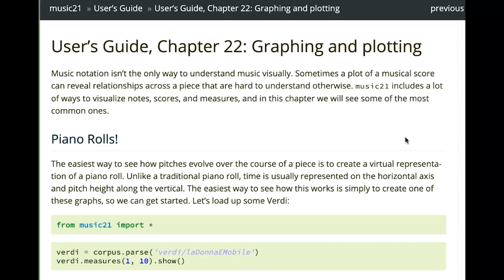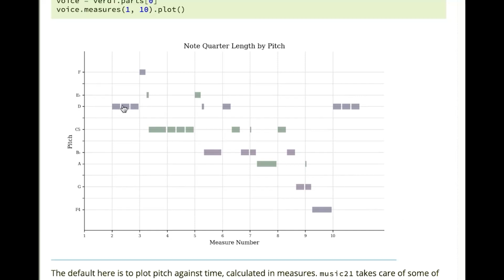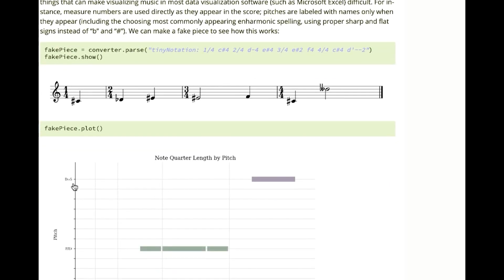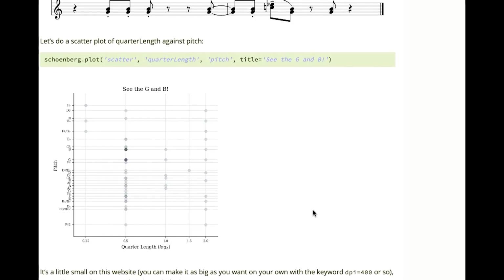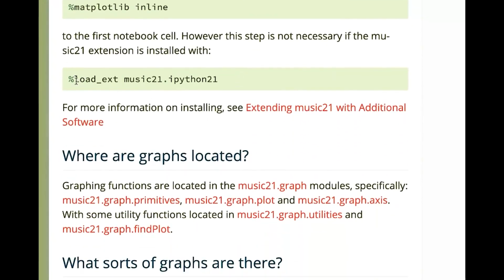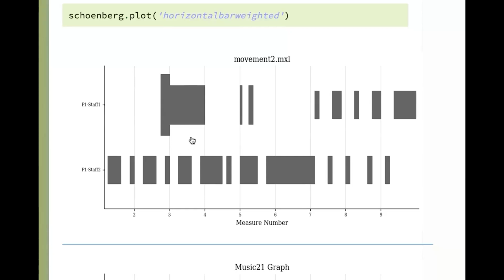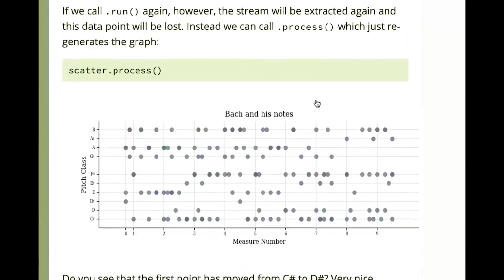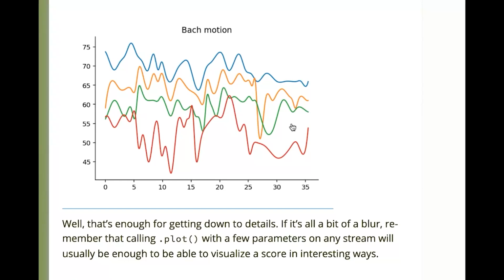Video 12c: Graphing and Plotting in music21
How to get started with visualizations in music21.